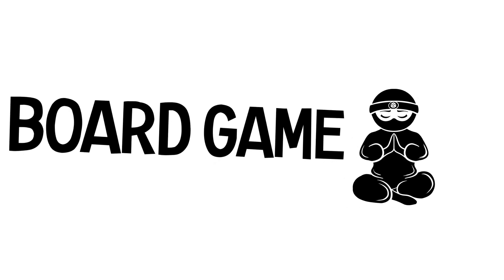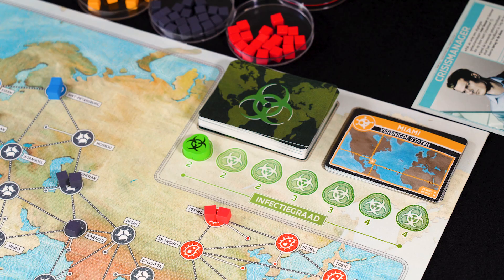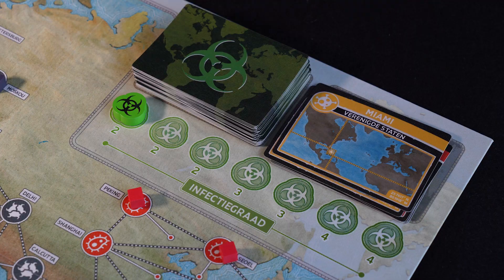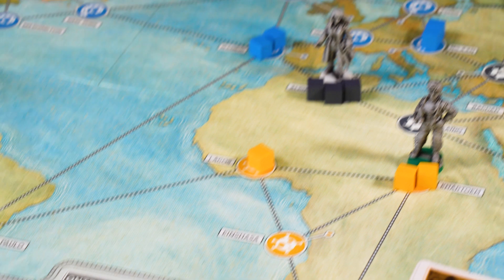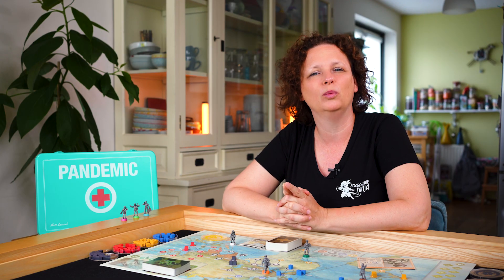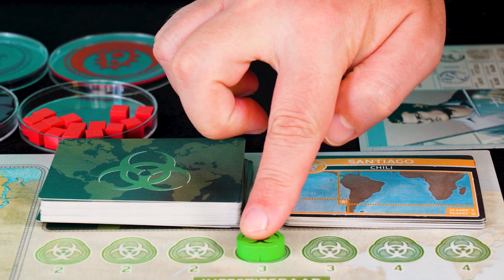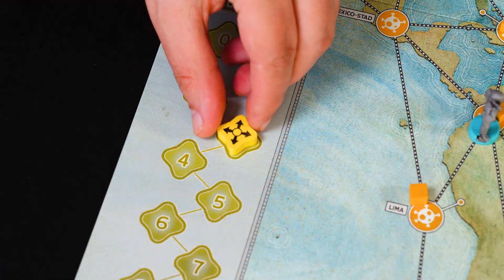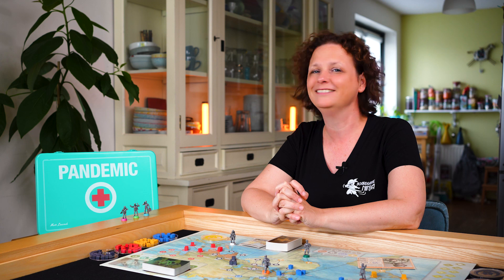Pandemic - How to play in 5 minutes - BoardgameNinja - Z-man - Complete game rules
Pandemic is a classic with dozens of new versions from history to aliens; fire, water, barbarians or other disasters trying to overrun the world. And all that stands between them and a destroyed world is you. Every variation draws back on the original, which is still a very good game. Especially the mechanism in which a disease can explode very quickly is briljant. Although it became too close for comfort during the pandemic.

In mere 5 minutes you can play this briljant game. Prepare for game night and know what you have to do.